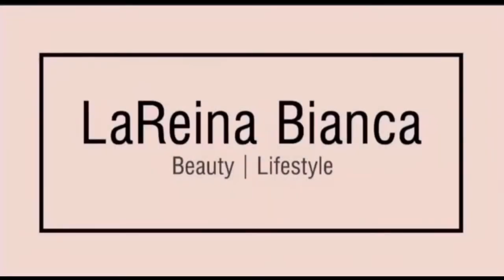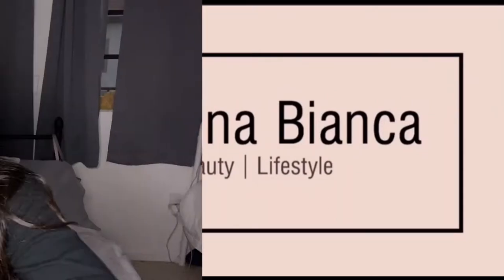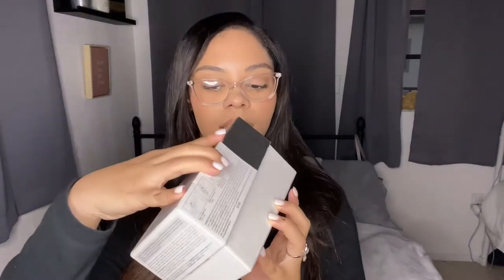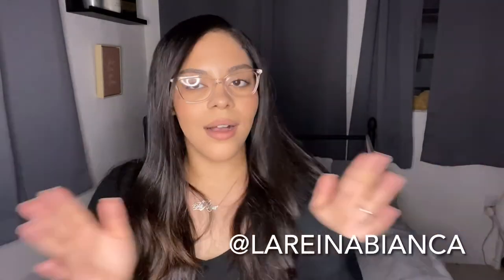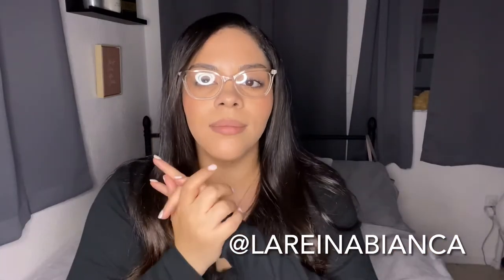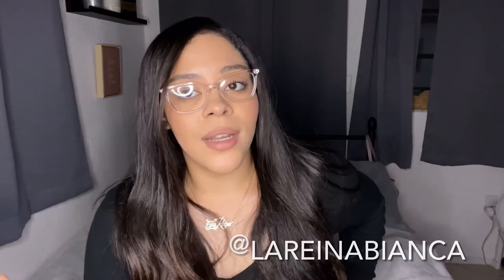HOW I RESTORED MY SKIN| Skin clearing 14 day treatment review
Happy New year babes ! So excited for this new year and what is to come, if this is your first time welcome and join the fam ❤️ if you’re returning thank you !

Huge thank you to Kiehl’s and Influenster for allowing me to be apart of this campaign. ❤️

Kiehl’s Ampoules